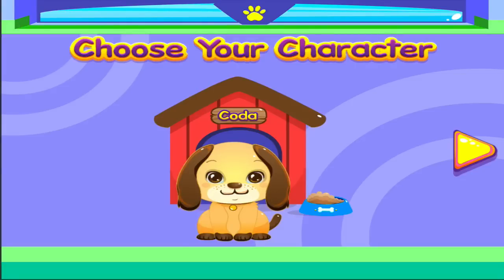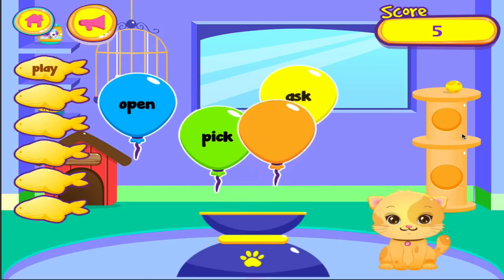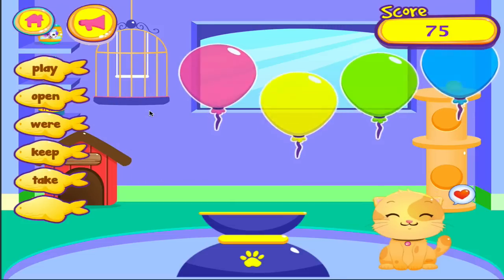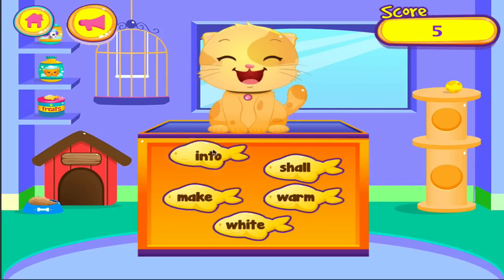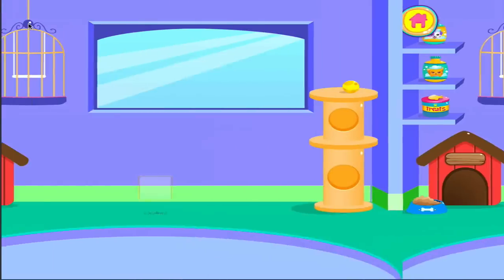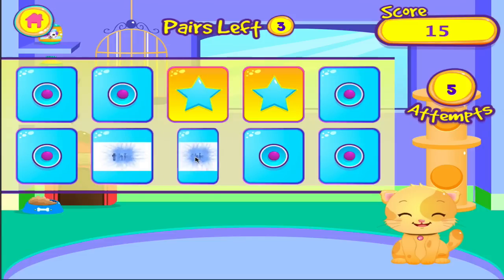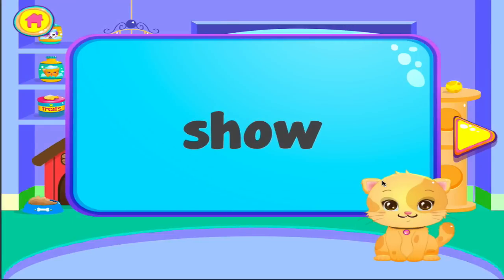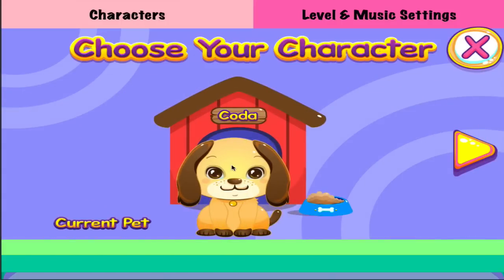Pet Shop: Kids Reading Sight Words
Aid your kids’ first step of learning how to read with an enjoyable tool that is help them identify words with Fun Free Sight Words For Pre-schoolers and Kindergarten Kids.

Learning to read sight words is made so easy and fun with this powerful and effective reading tool for your children.  Sight words are most frequently used and repeated terms in the English language that are not easily sounded or illustrated.  The activities in this app will teach kids how to recognize sight words and their correct pronunciation, basic spelling practice, boost their memory and more.  It is a complete learning experience for those beginning to first learn sight words, looking to enhance their vocabulary and improve their reading skills.

Game Selections:

Pop the Balloon – This kids popping game makes them choose the spoken word that is on one of the balloons for the correct answer.

First Words – Tap on the icon to listen to word and choose the correct answer from the panel below

Spelling – Drag the letters to their correct position in order to complete the spoken word.

Word Bingo – Tap on the words from the bingo board until you form a row or column of 5 correct words for a chance to win Word Bingo!!

Memory Challenge – Match the spoken word from the panel and search for the corresponding word by flipping on the cards until finding the correct answer.

Flash Cards – Practice with unlimited sight words flashcards of words until you get it all correctly.

Features:
1.  Clear and precise pronunciation of sight words
2. High quality graphics, kid-friendly interface and 6 fun educational games
3. Adorable cats and dogs characters to choose from that will cheer on and guide all throughout the game play
4. Choose to learn capitalized words, upper case and lower case words
5. Reinforces correct learning with animation for correct answers and gentle redirection for incorrect ones
6. Monitor your kids progress with the leader board.

This sight words app contains words games perfect for toddlers, pre-school kids and kinder kids learning to read their first words and those who want to improve their vocabulary and memory.  Teaching kids to read includes basic spelling for kids, mastering first reading words, sight word bingo, English flash cards and memory games for kids for an early mastery of reading skills.

No Sound?